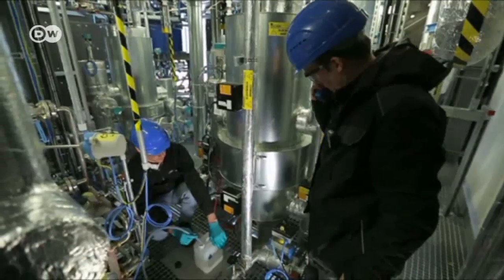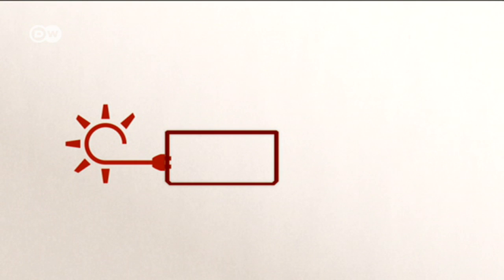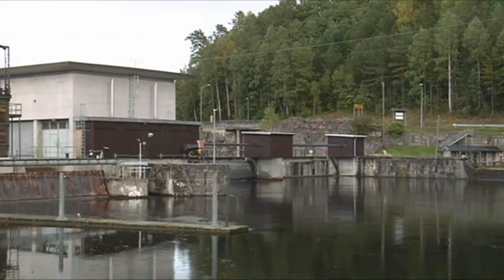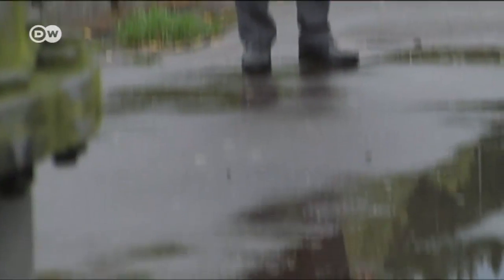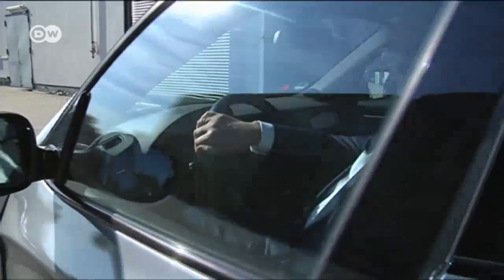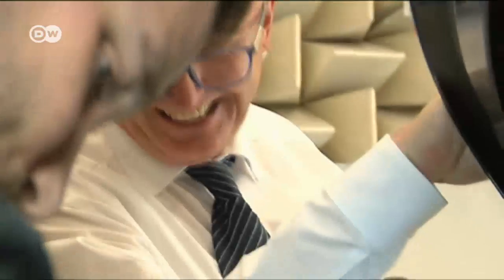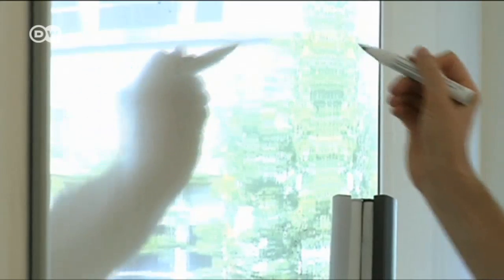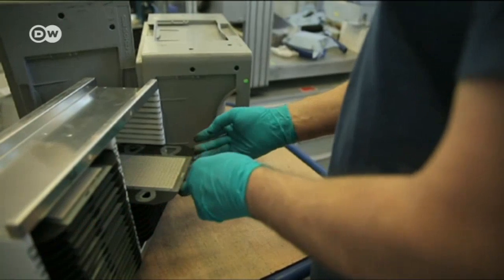Sunfire - The search for new fuels | DW English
The Sunfire company in Dresden has developed an environmentally friendly way to make diesel out of just carbon dioxide, renewable electricity and water. It's a new twist in both the e-mobility and combustion-engine story.